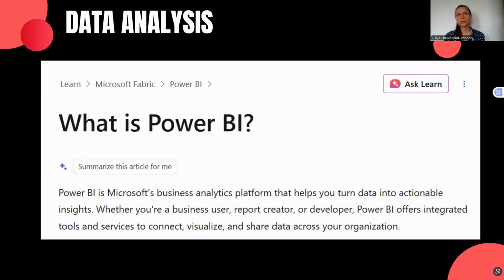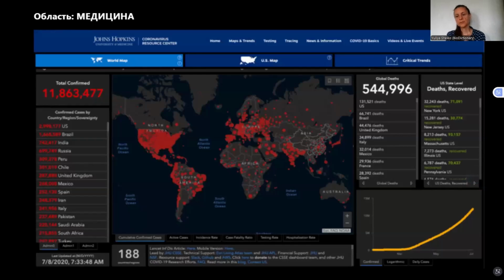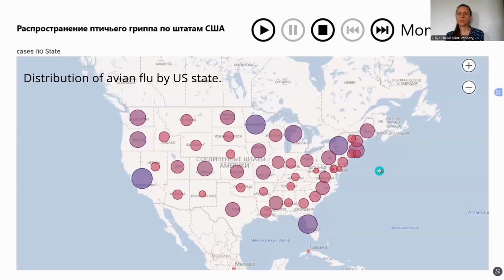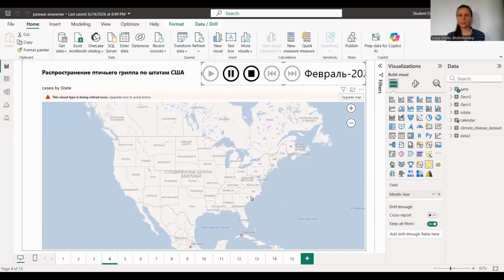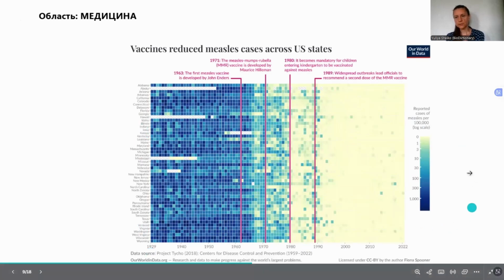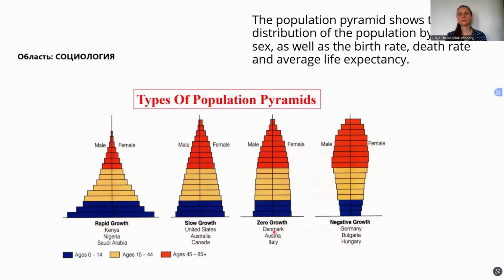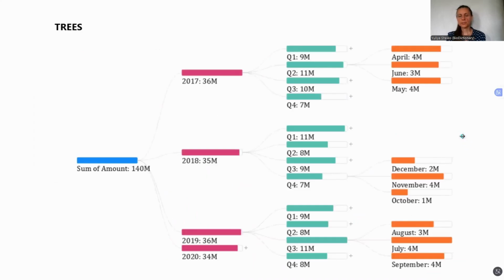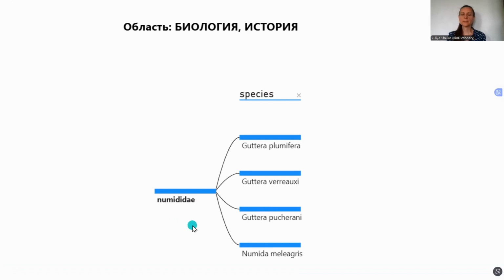how to apply Power BI